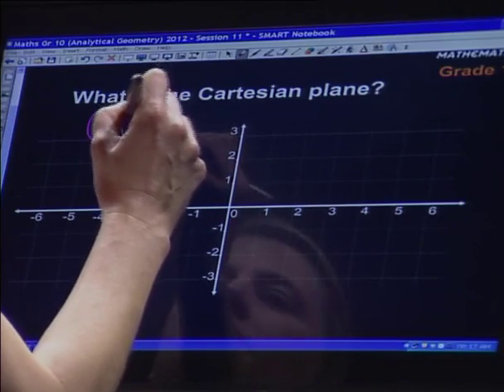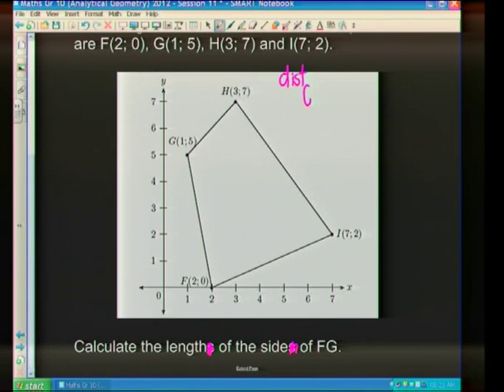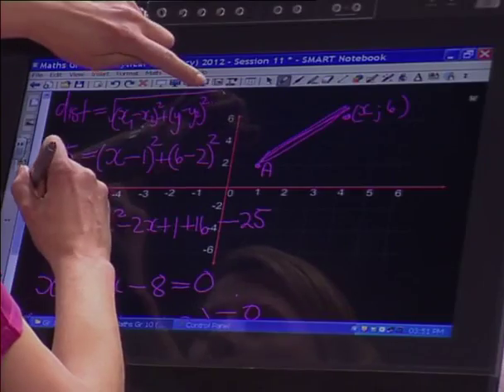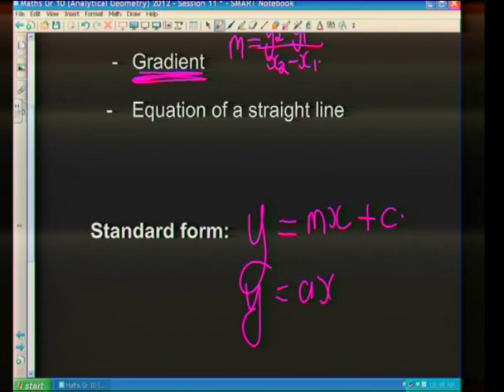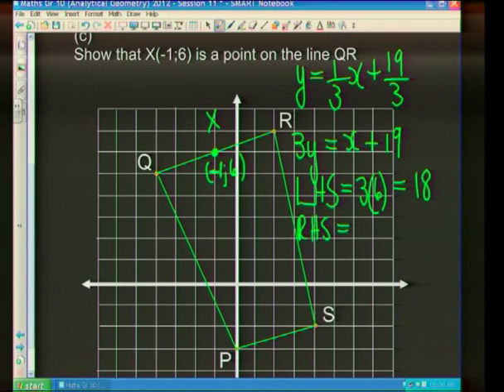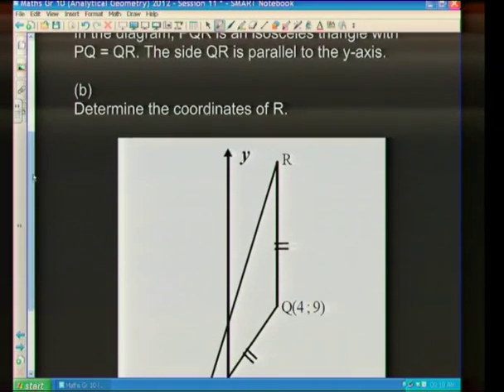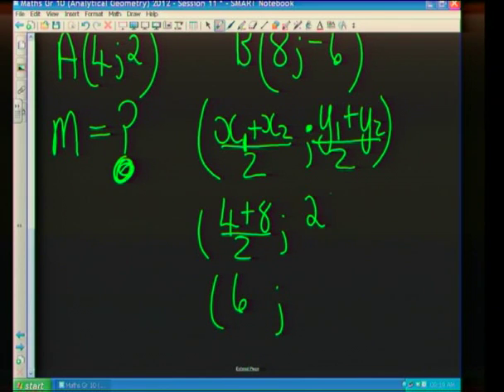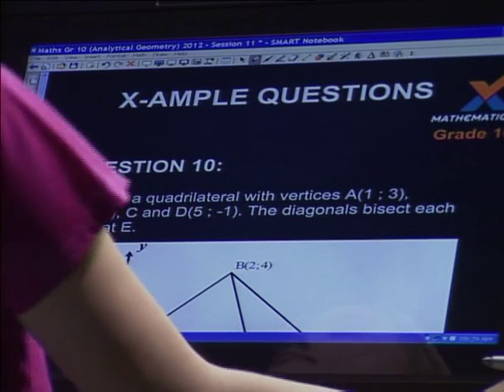Analytical Geometry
Natural Sciences.